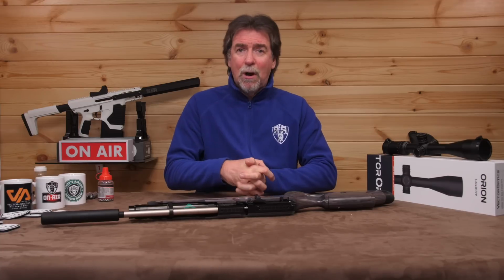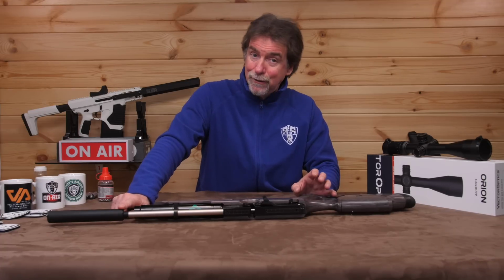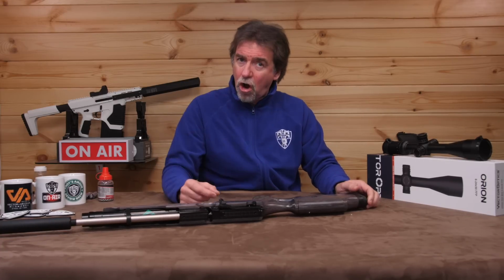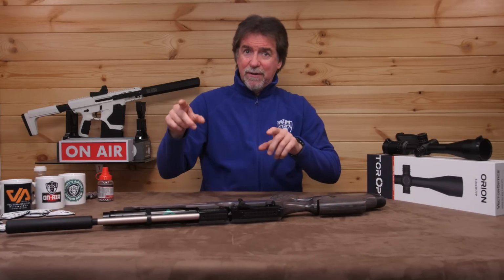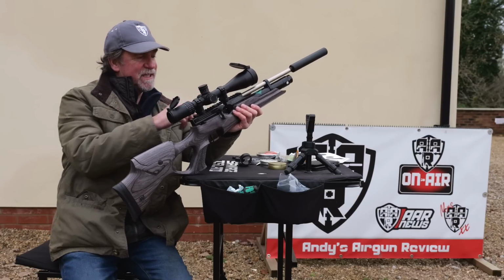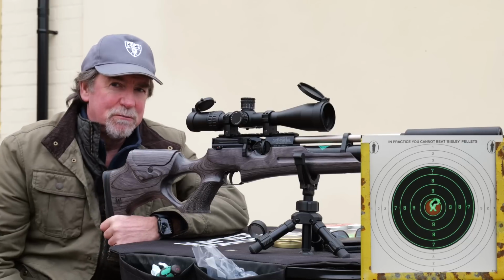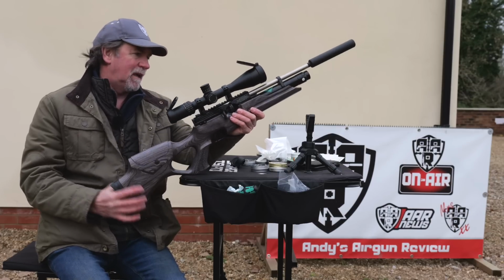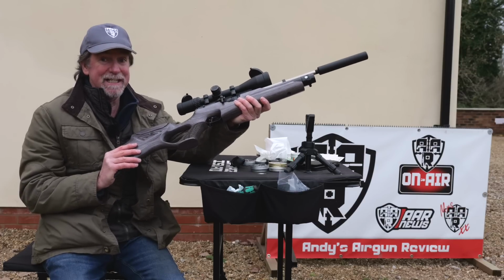Weihrauch HW100 KT 300 Ltd Edition